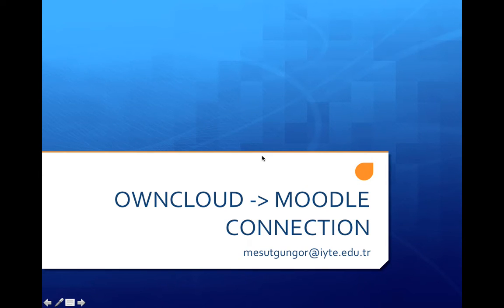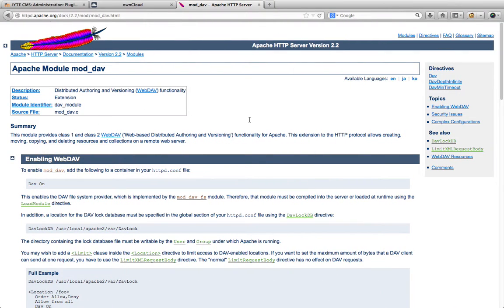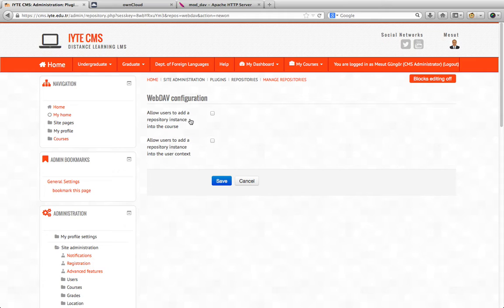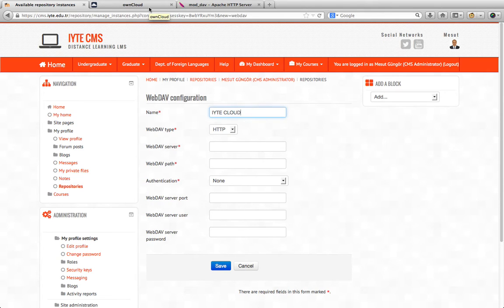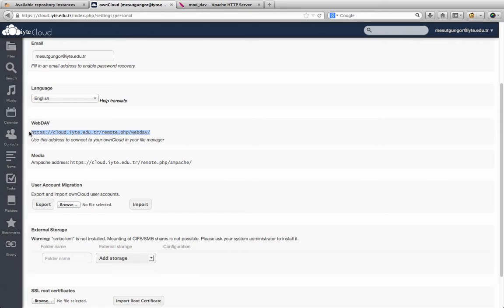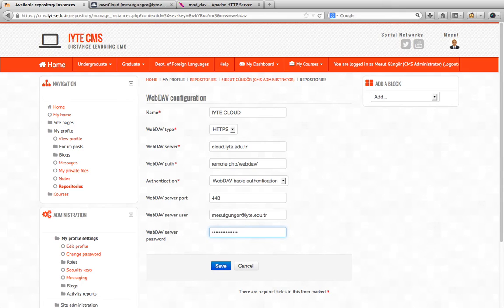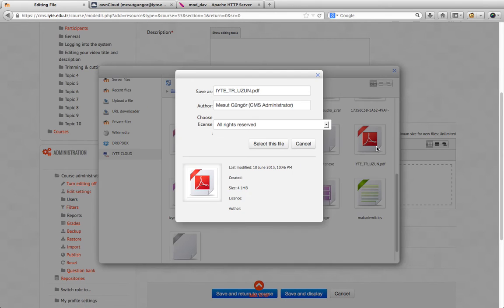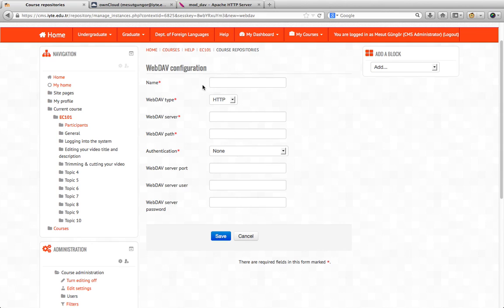OWNCLOUD AND MOODLE INTEGRATION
In this video we will see how an opensource cloud storage system owncloud can be integrated to the moodle.